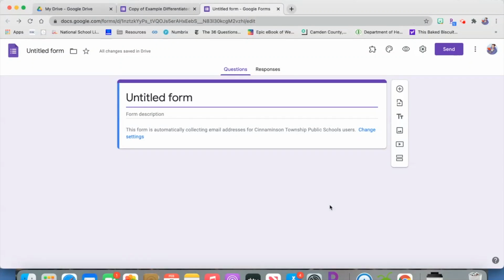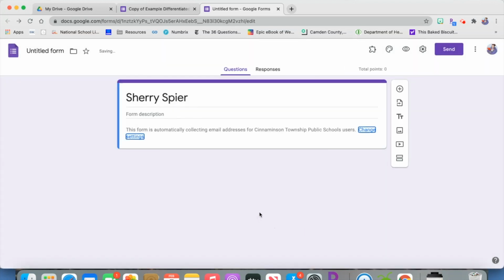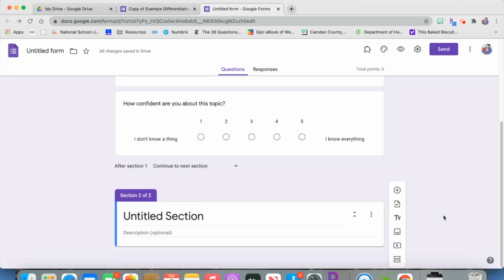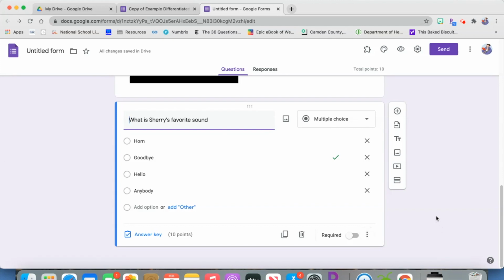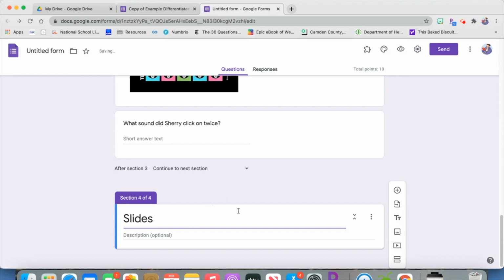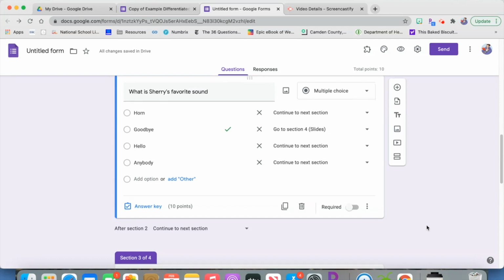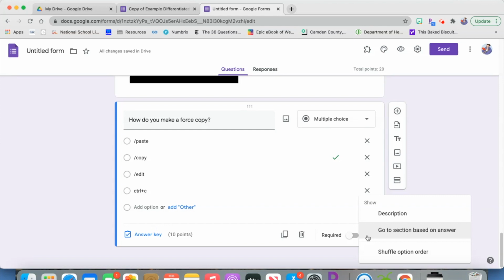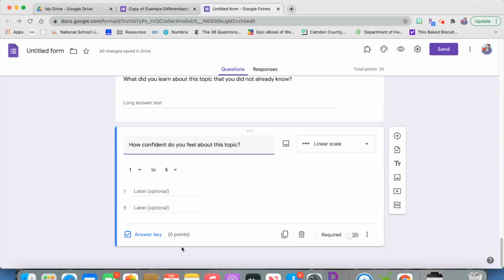Differentiate Google Forms